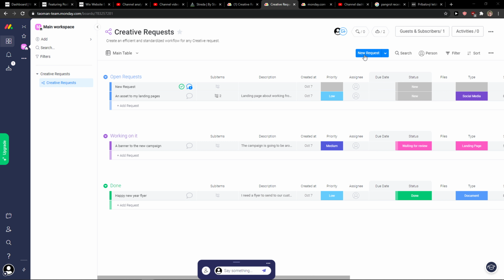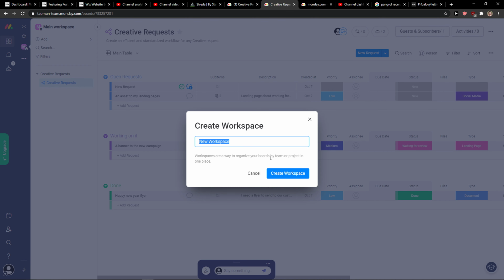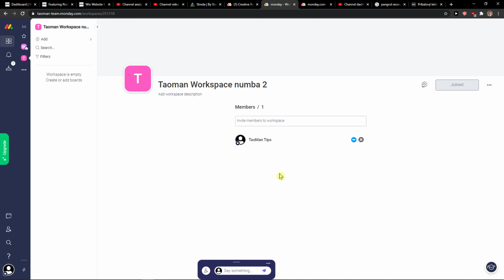How To Create new Workspace In Monday.com